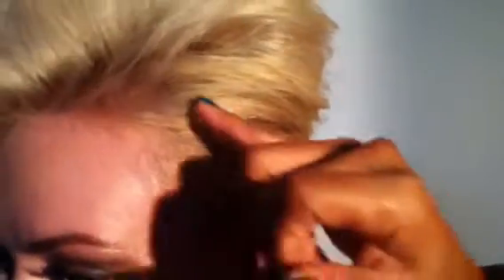Kiyah Wright Bombshell Blonde Overview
Kiyah Wright offers overview of her blonde model.